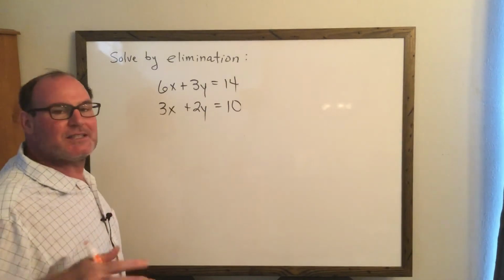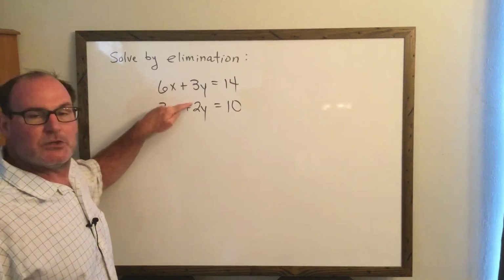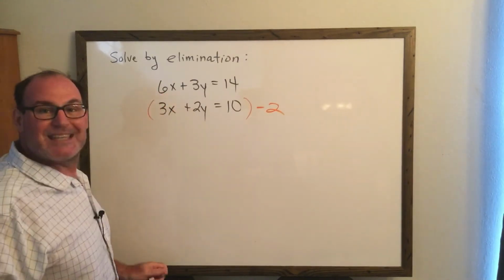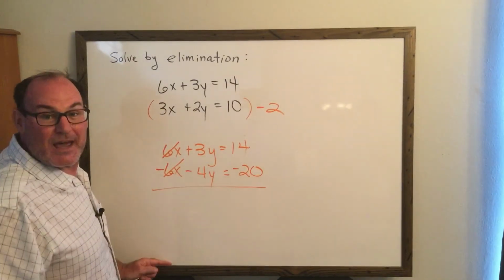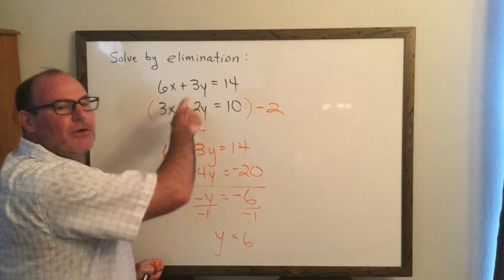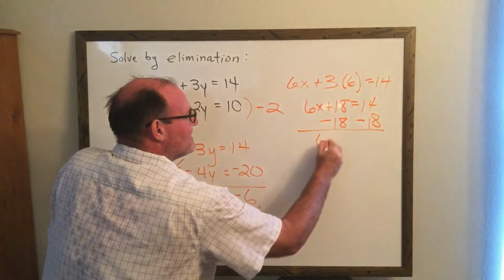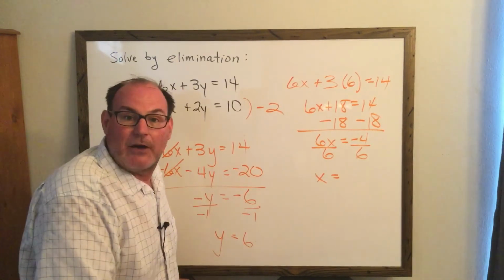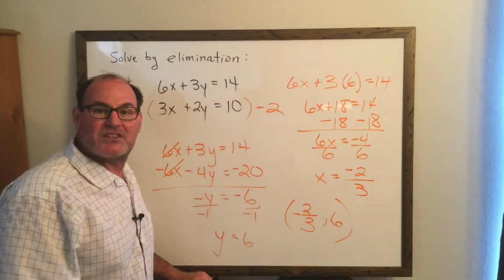Solving a System of Linear Equations #3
Solving a system of linear equations by the elimination method.